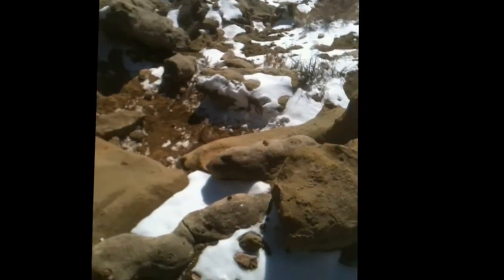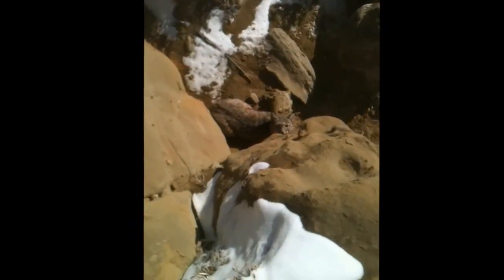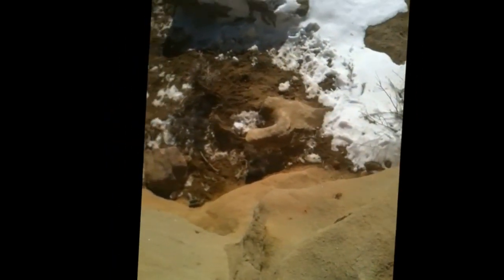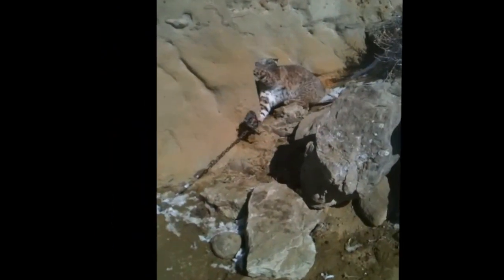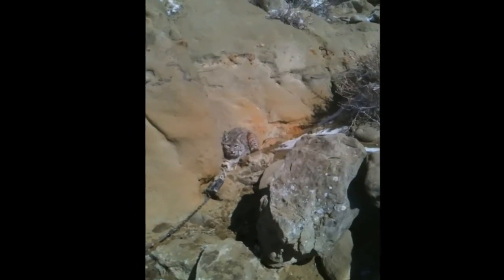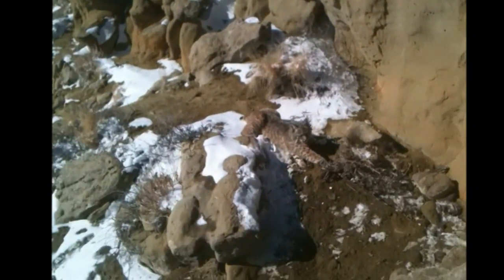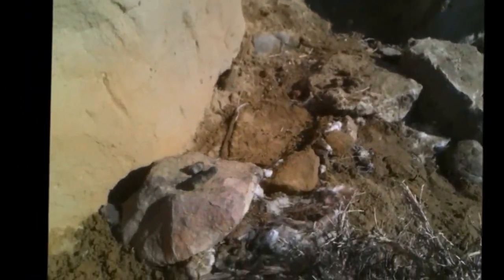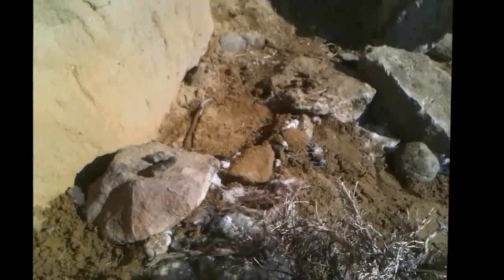Bobcat!!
Caught this bobcat in a walk thru set. #3 Bridger. Baited with Jack rabbit and some home made scent put together by a 99 yr old trapper. Had the Jack rabbit hide hanging from a rock as a flag.Big Female stretched 40"